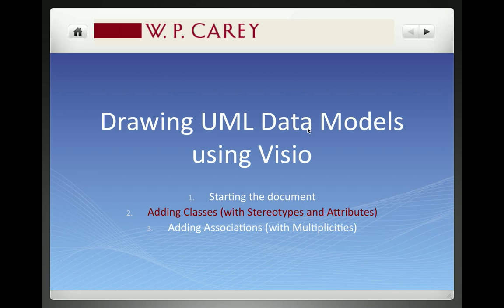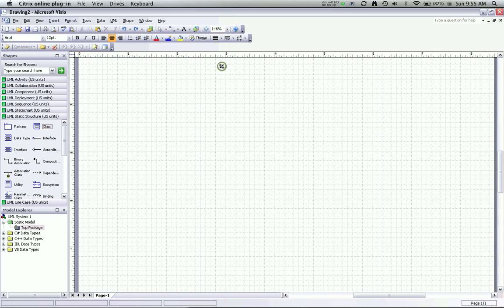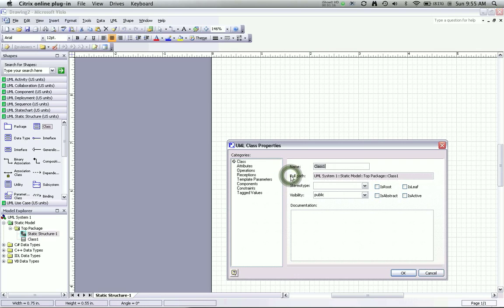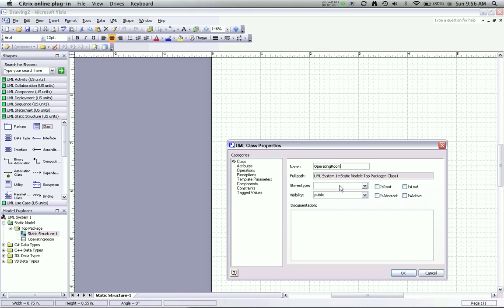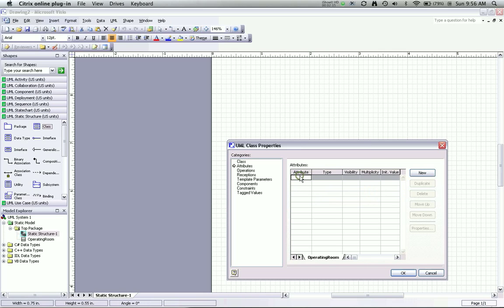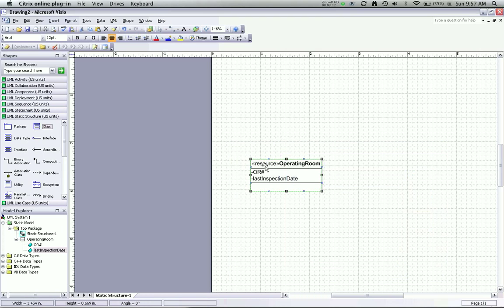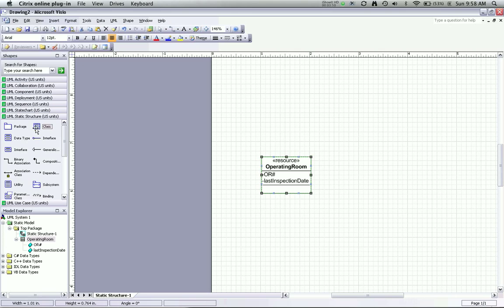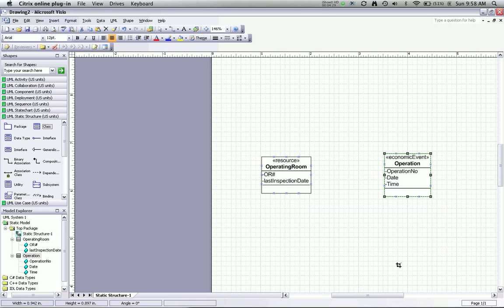Creating UML Class Diagrams with Visio, part 2: adding classes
In this video segment, I show how to add classes to Visio UML diagrams, including how to specify the class stereotype and the attributes for the class.